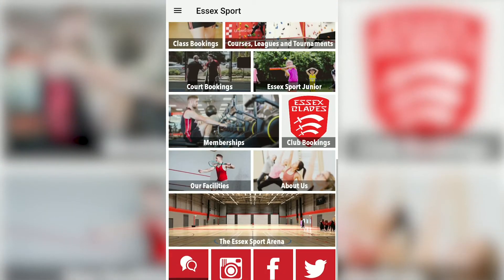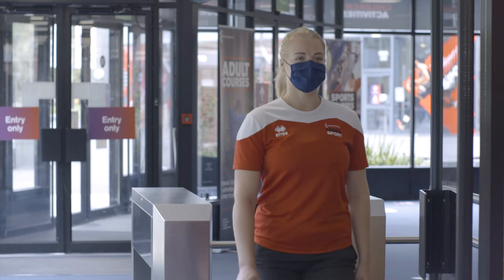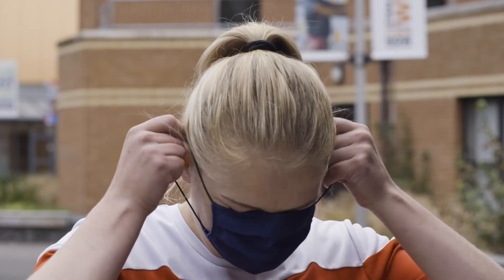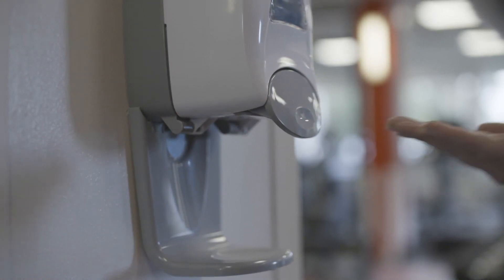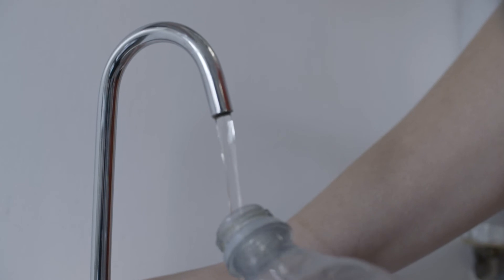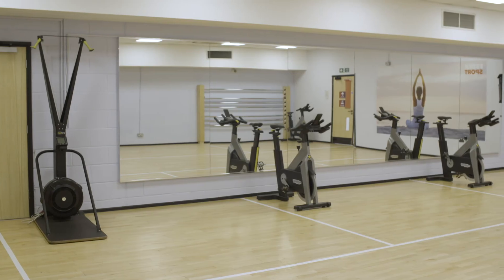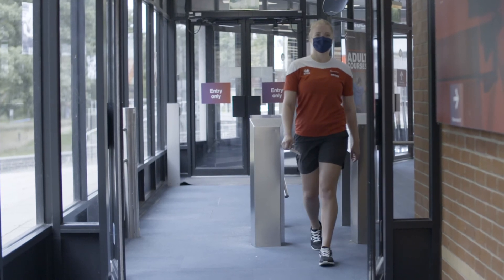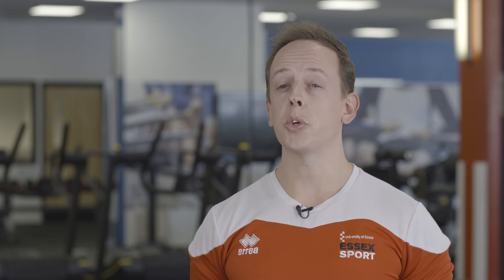Welcome Back to Essex Sport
Welcome back to Essex Sport! Here's a quick look at how to keep yourself and others safe when visiting the Sports Centre.